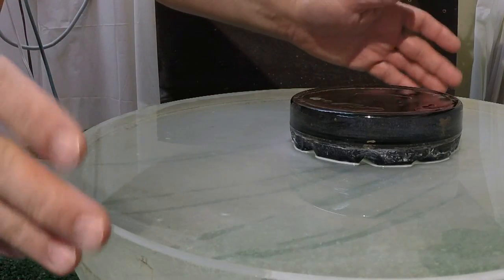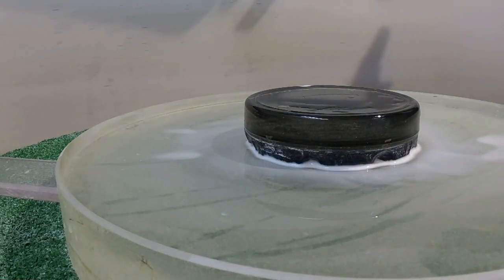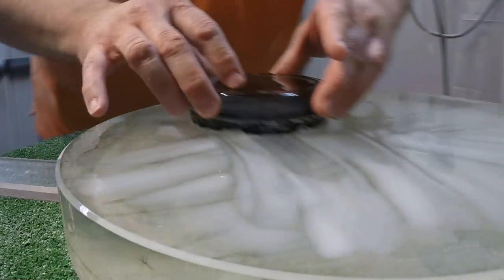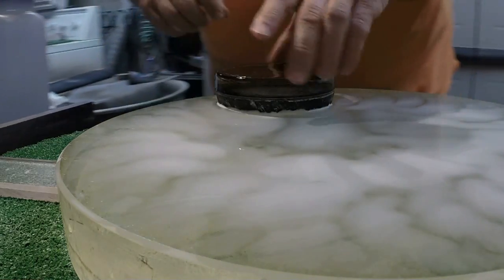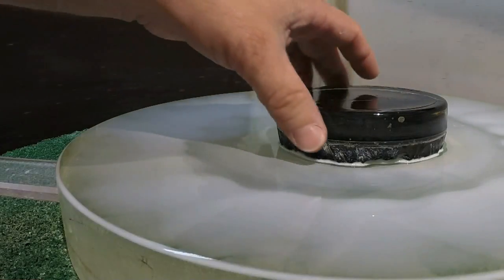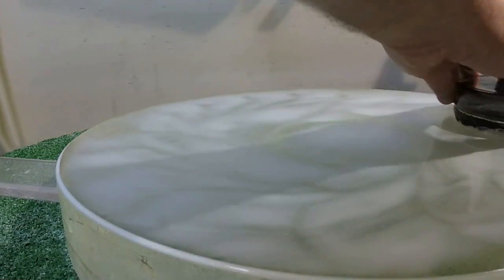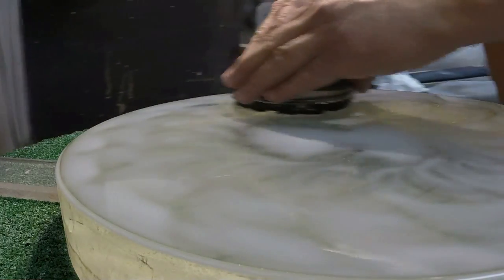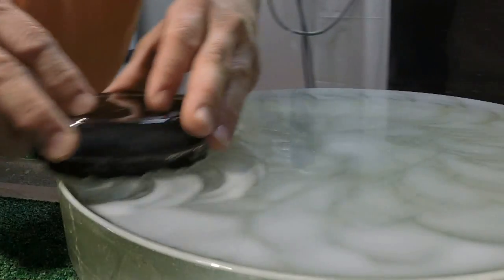GoPro Shows the Refiguring of a 14" Telescope Mirror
Gordon Waite demonstrates figuring strokes on a 14" telescope mirror as the GoPro camera rides on the turntable!  This is mirror making as you've never seen it before.